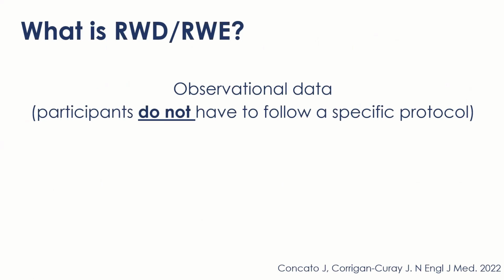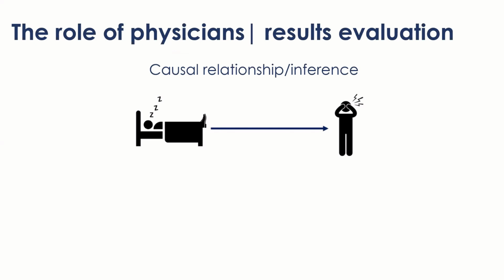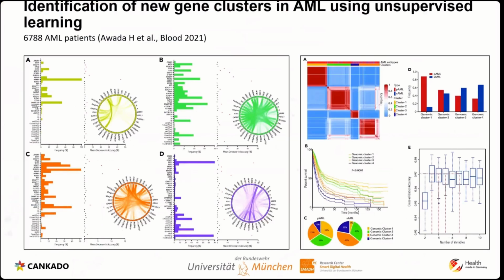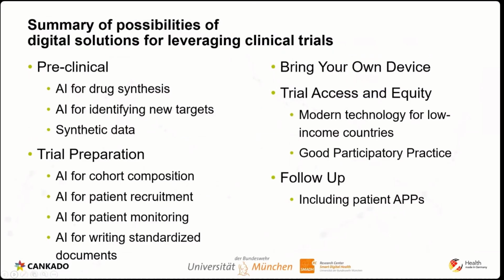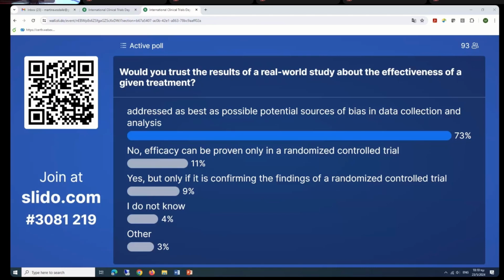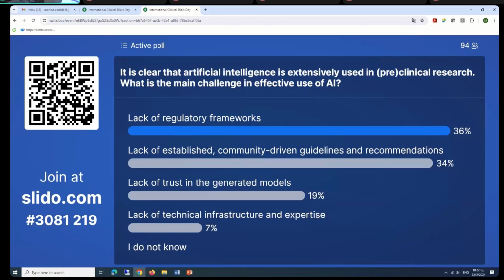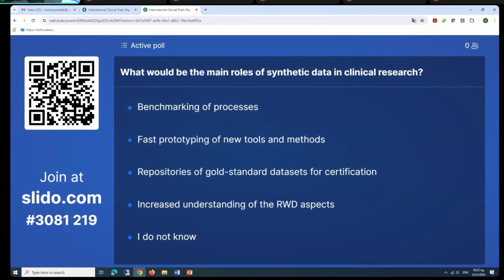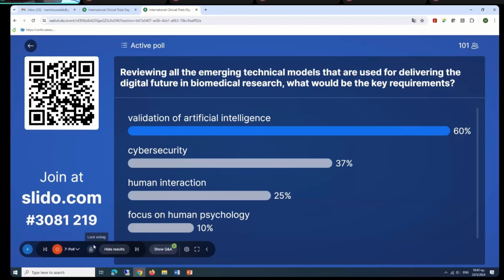ICTD 2024 Pillar : Pillars of data-centric clinical research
ICTD 2024 hosted by ECRIN and its Greek partner GreCRIN focussed on Data Centric Clinical Research. The day was broken down into 4 pillars to encourage discussion on specific aspects of the subject.